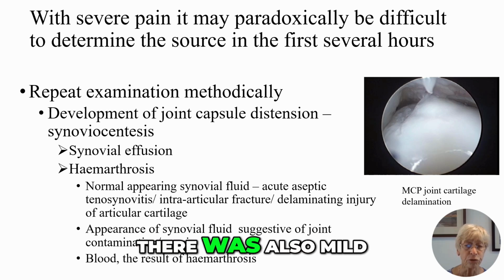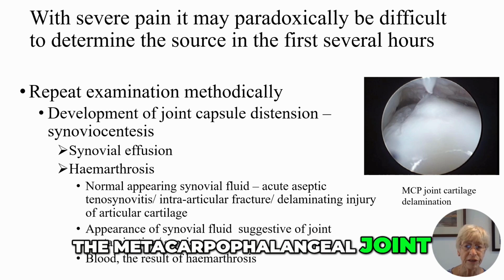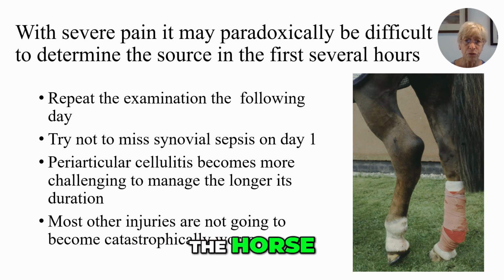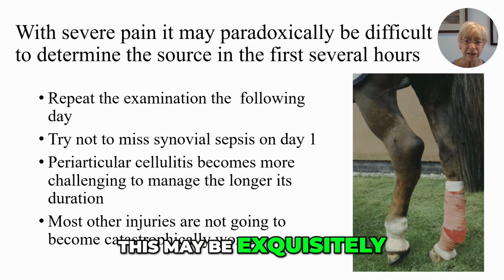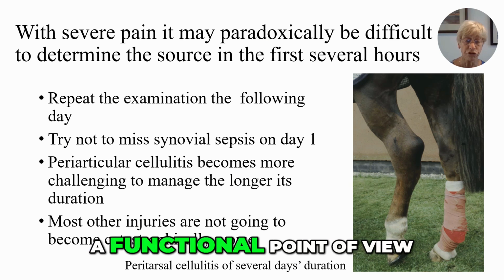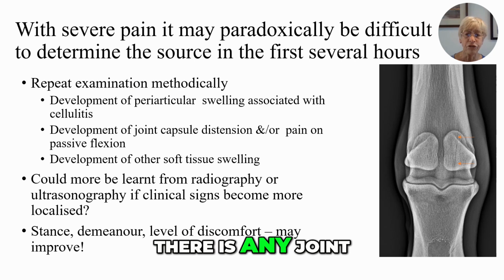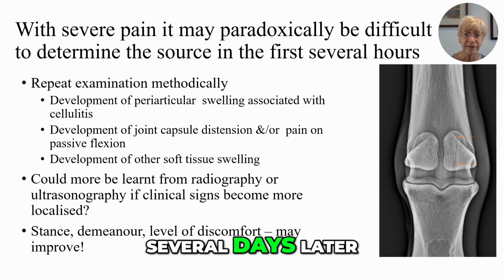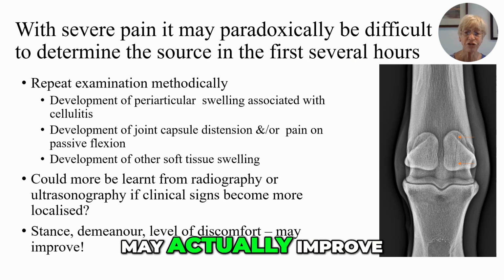How to Spot Equine Joint Infection in Early Lameness Exams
Recognising equine joint infection early is essential to avoid long-term complications. In this case-based teaching video, Dr. Sue Dyson discusses subtle but critical signs including joint capsule distension, synovial effusion, and hemarthrosis that may indicate septic arthritis or intra-articular fractures. She also addresses periarticular cellulitis and why repeated, structured exams are essential in acute lameness cases.

View our latest CPD programs. This content is made and is suitable for veterinarians only for continuing education and CPD